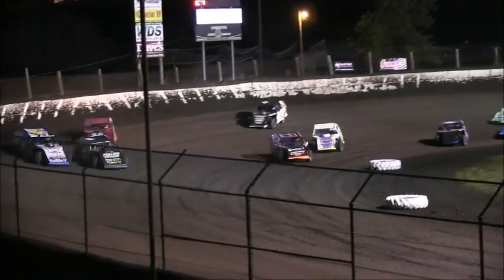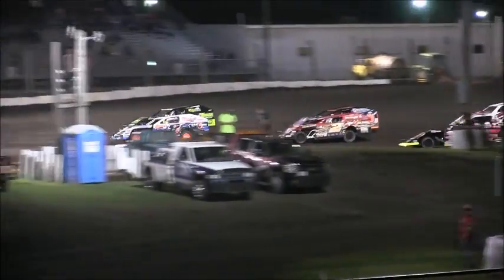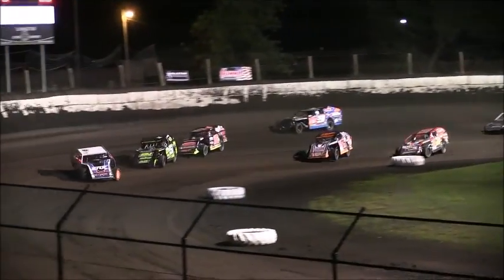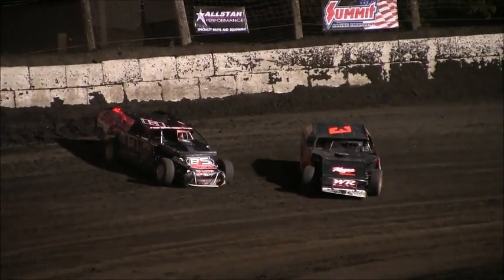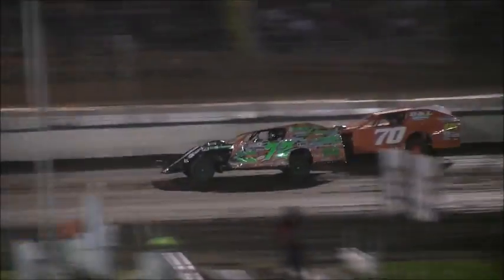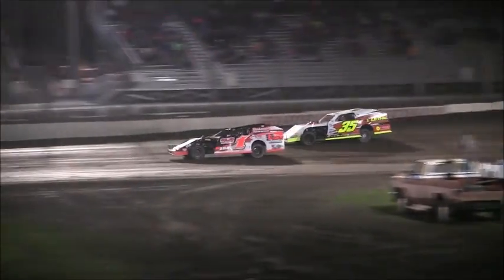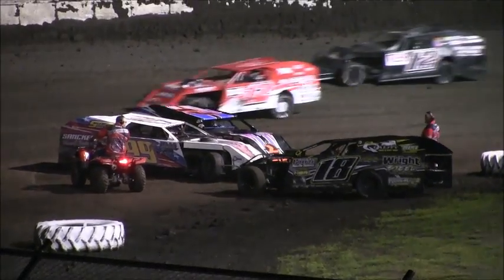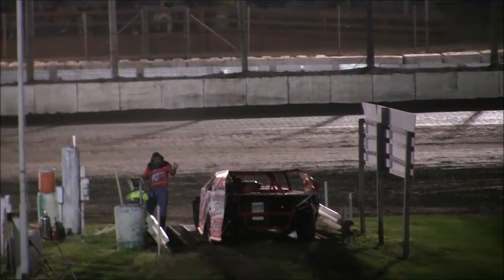2016 Caseys modified Nationals heat Races